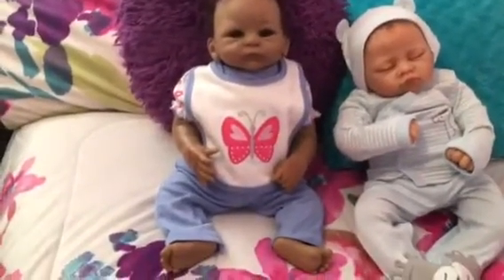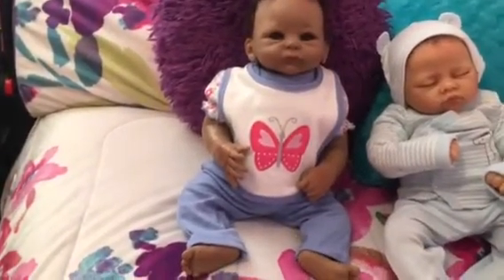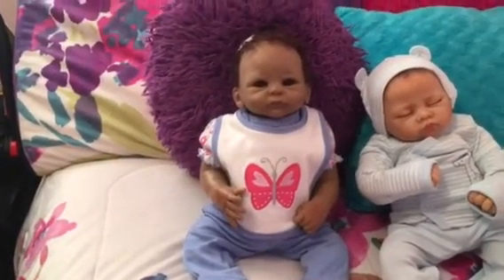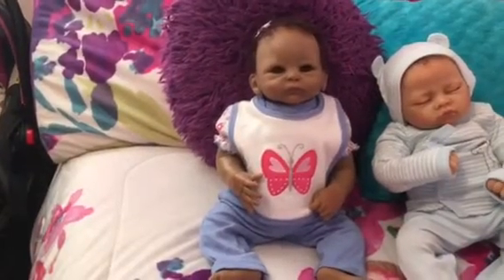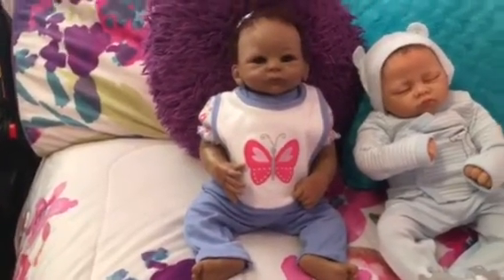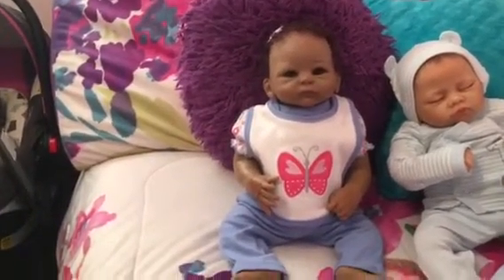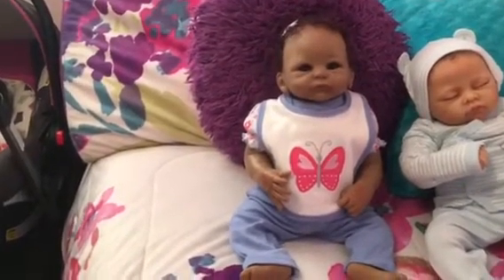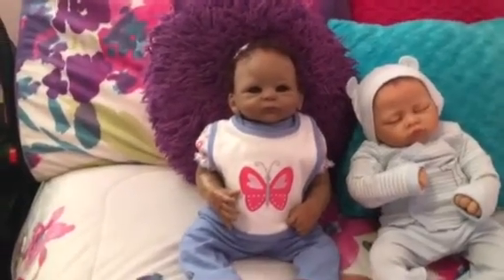My new Ashton drake doll dressed with new body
She is so much better now
It was hard for me to put her in
new body .